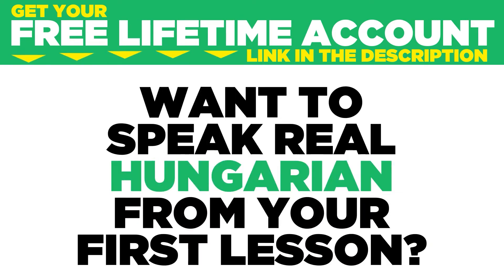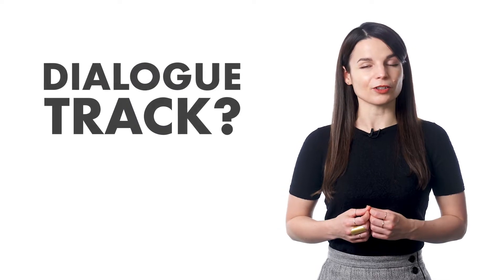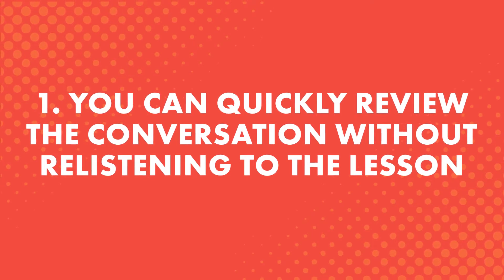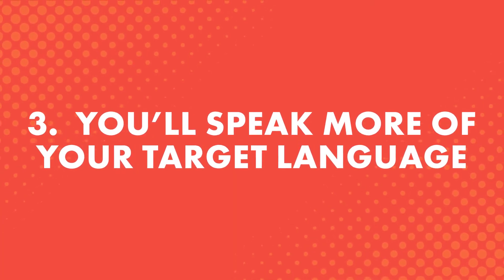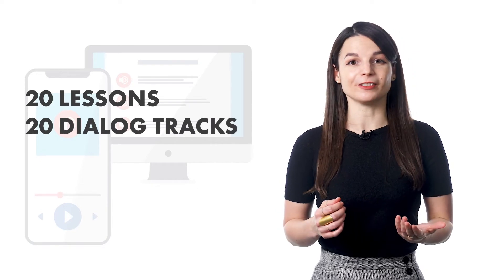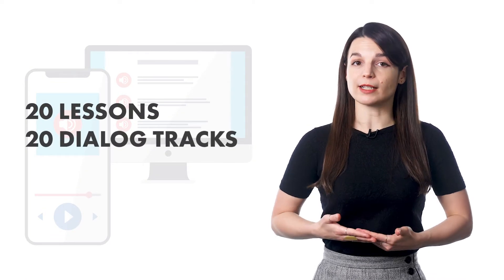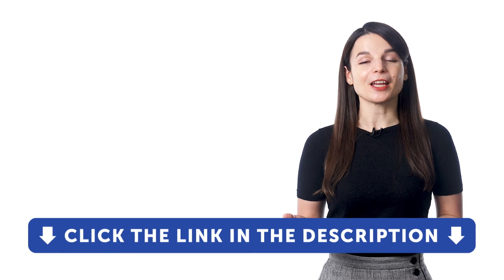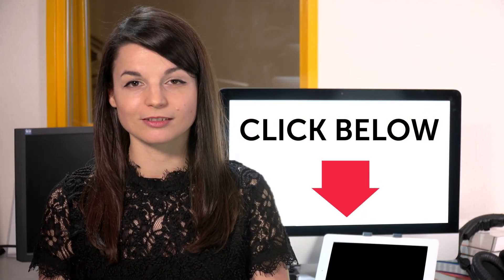How to Speak More Hungarian with the Dialogue Track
← If you’re studying Hungarian, chances are you’re looking to become fluent and conversational as fast as possible, right? Well then, look no further! Here is your fast track to fluency!
 ↓ More Details ↓

Step 3: Start speaking Hungarian with the best online resources

In this video you will discover how to speak more Hungarian with the dialogue track.

Yes, even beginners can quickly learn conversational Hungarian well enough to carry on real conversations with native speakers. Of course, beginners won’t be able to carry a conversation the same way they could in their native language. But, thanks to these learning tips and advice you will soon be able to speak and interact with real native speakers!

HungarianPod101 is the best place to get started with the Hungarian language as you will get on your way to Hungarian fluency fast. We provide you with everything you need to maser the language.